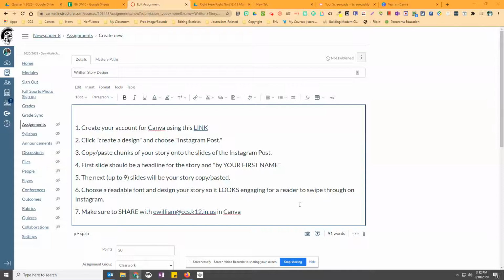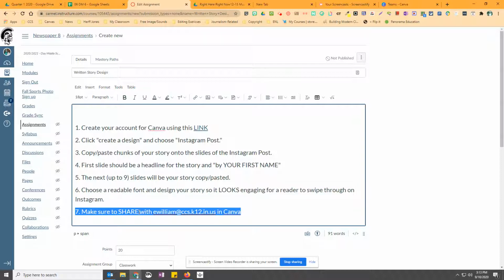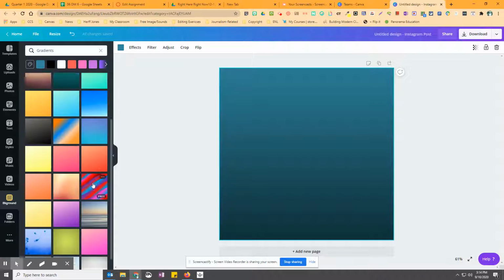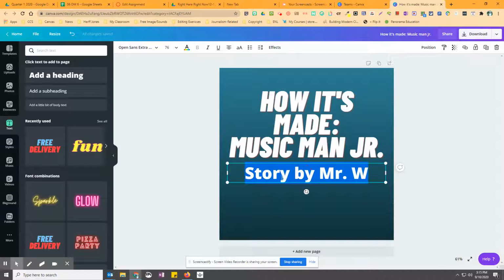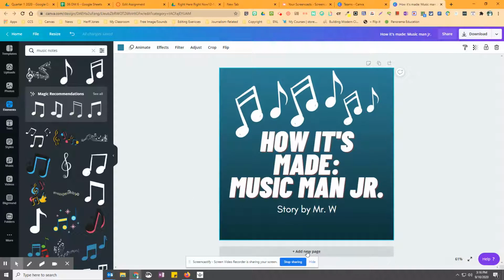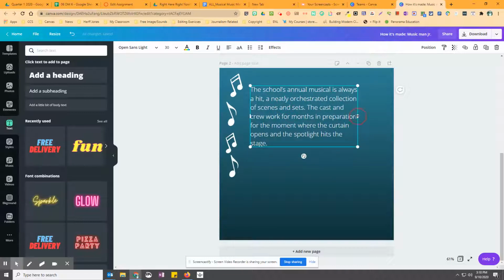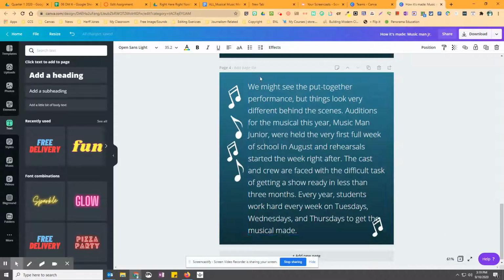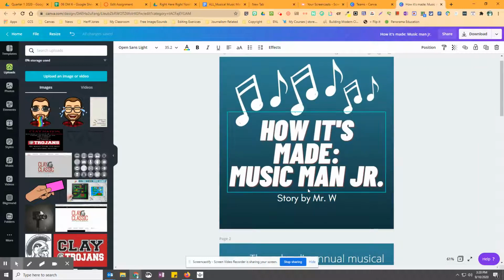NEWSPAPER_Design Story in Canva